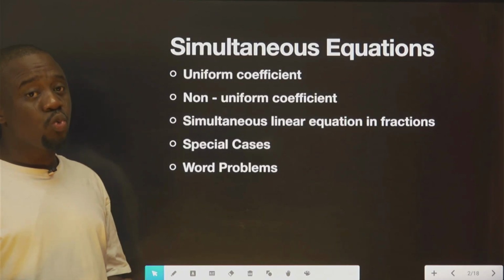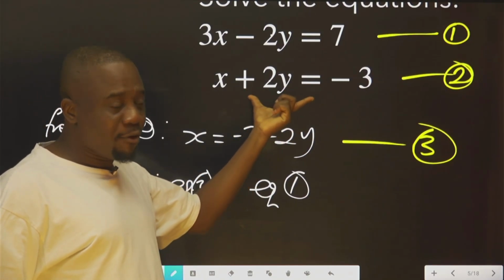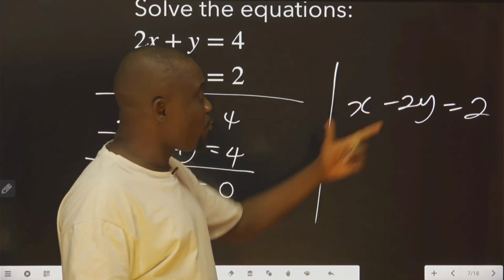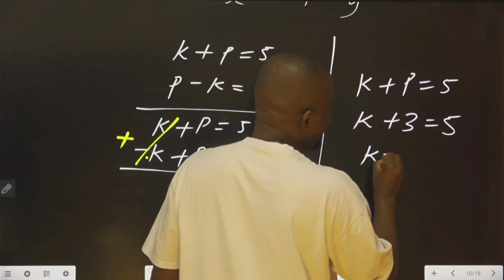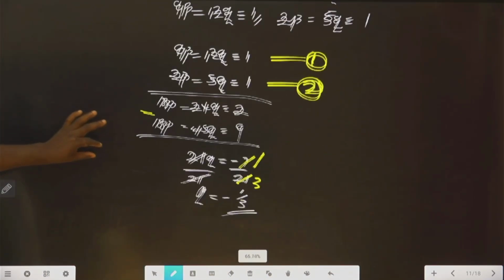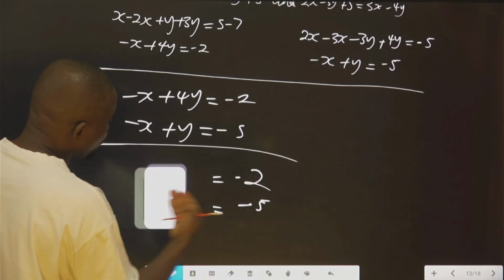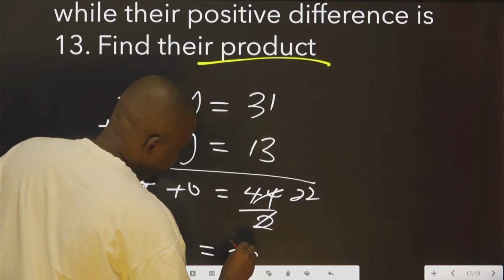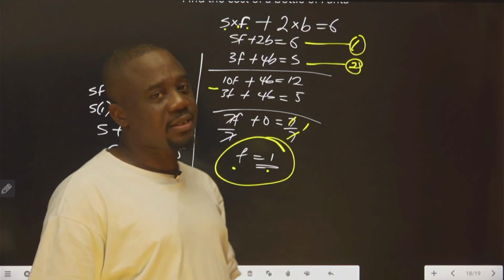Learn Simultaneous Equations with 10 Exercises and their Solutions | Complete Simultaneous Equations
Learn everything about simultaneous equations:
Uniform coefficient
Non - uniform coefficient
Simultaneous linear equation in fractions
Special Cases
Word Problems